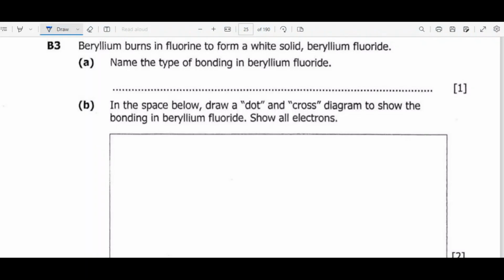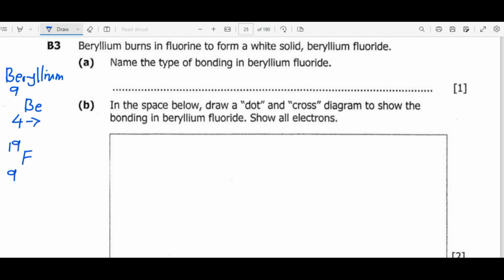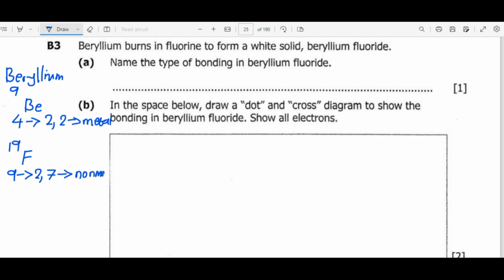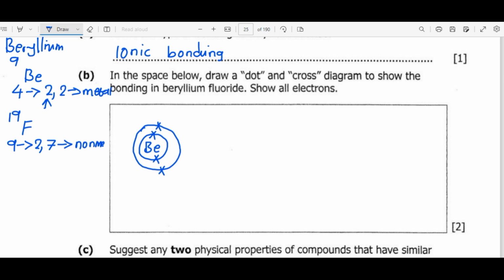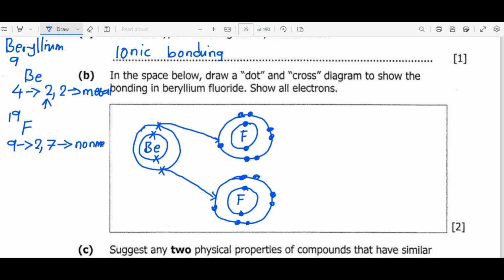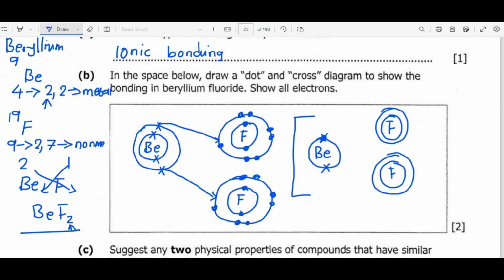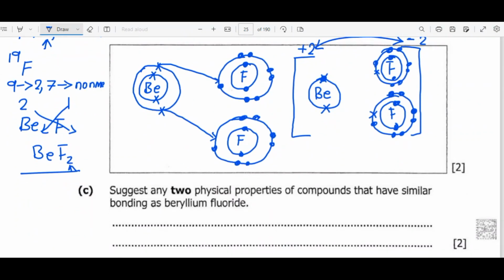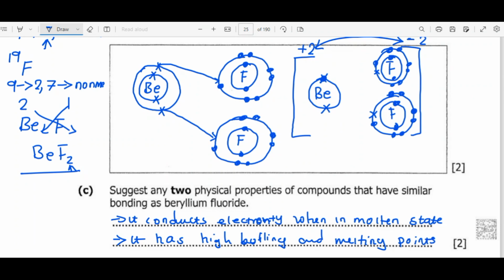HOW TO DRAW IONIC BONDING (EXAM QUESTION)